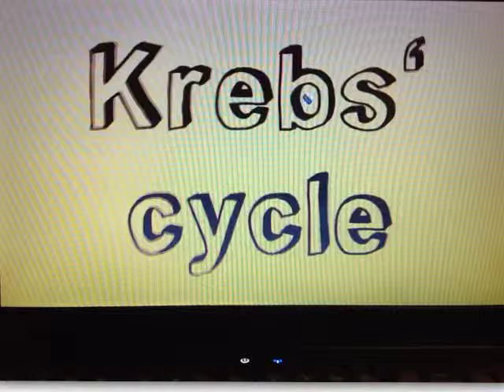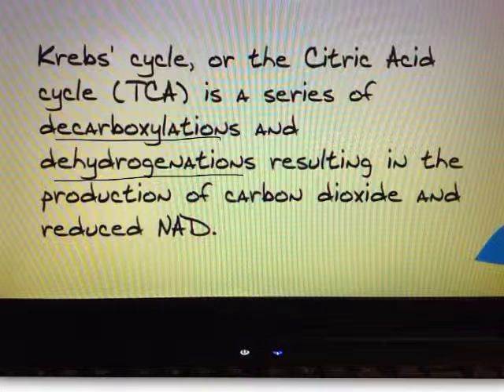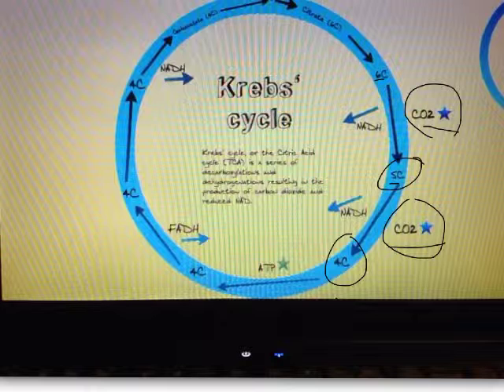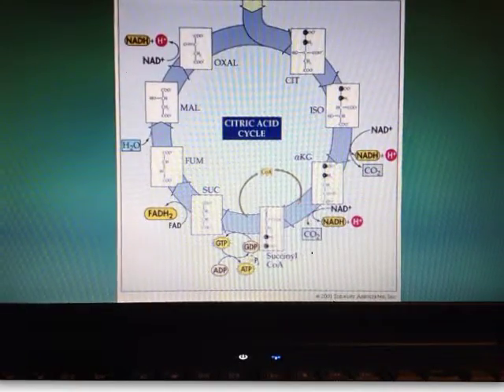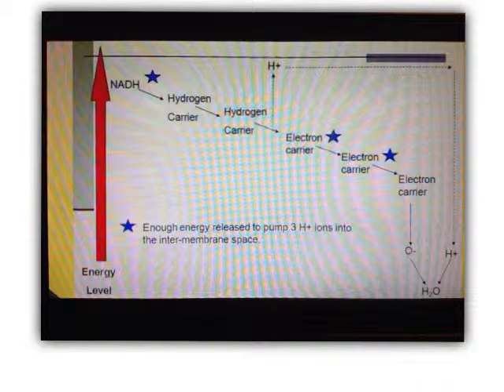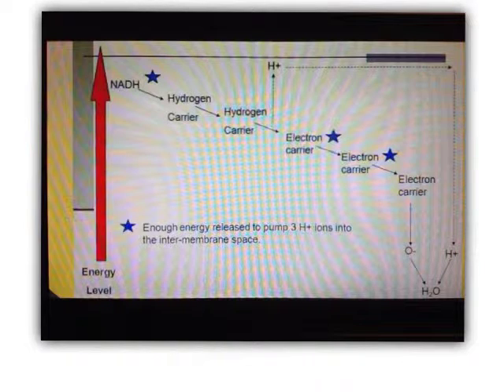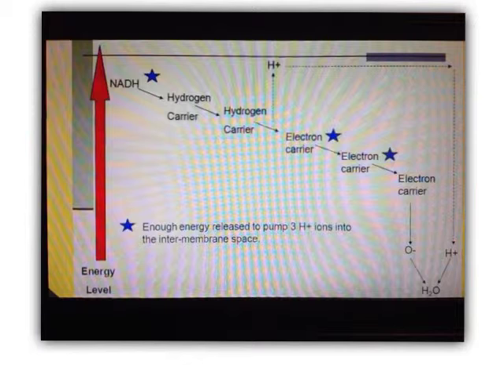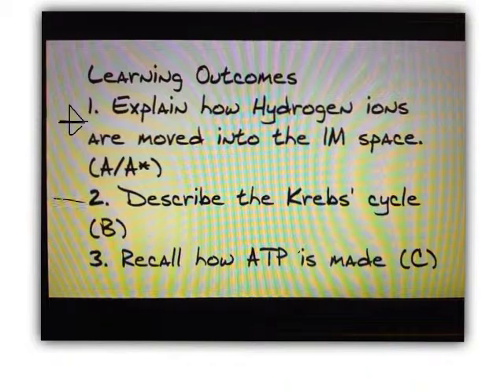Krebs and ETC 1a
Krebs and ETC2